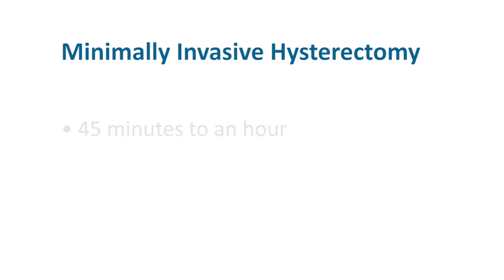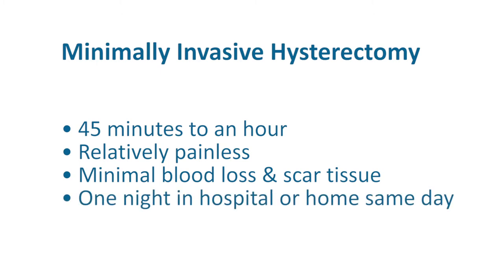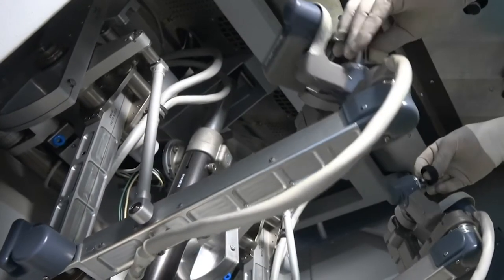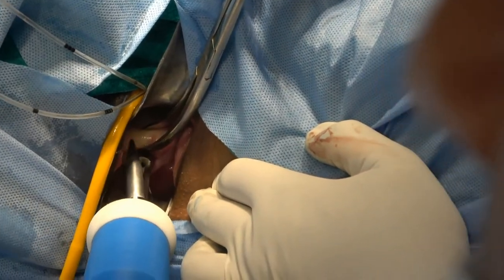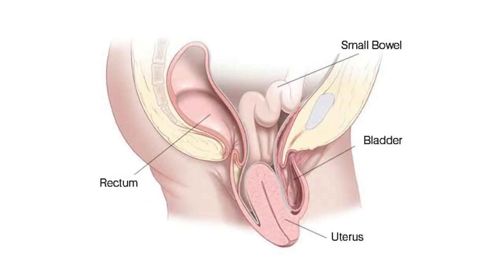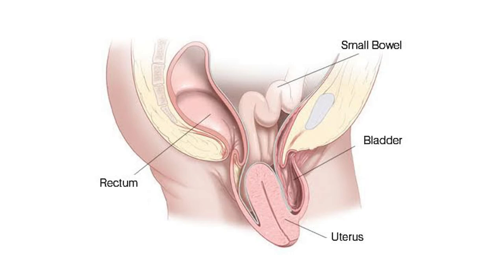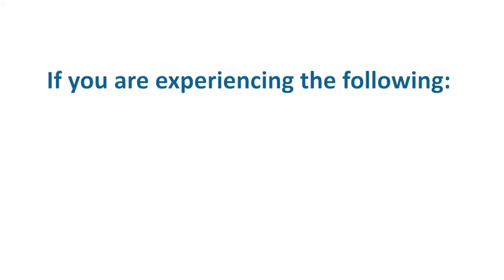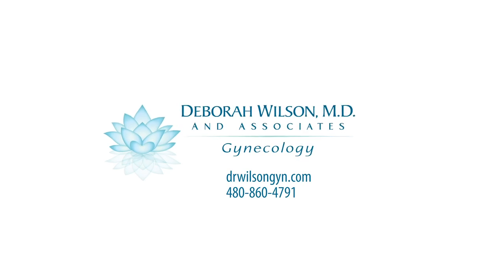Hysterectomy With Dr. Wilson and Dr. Roberts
Dr. Roberts and Dr. Wilson of Dr. Wilson and Associates MD in Scottsdale, Arizona, discusses Hysterectomies.

Deborah Wilson MD & Associates Gynecology
10250 North 92nd Street
Suite 102